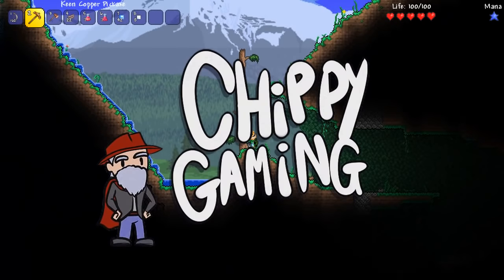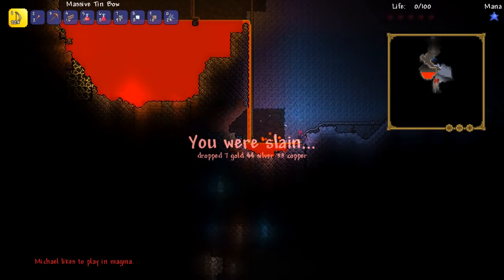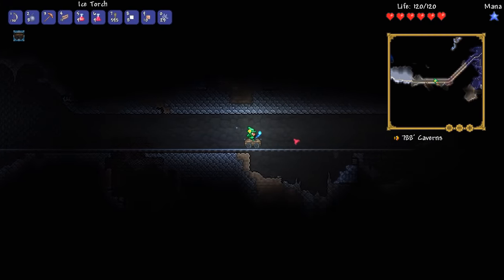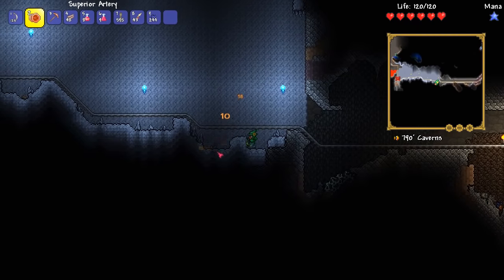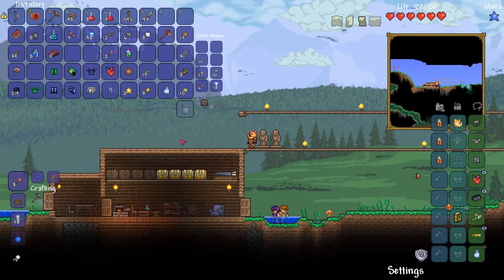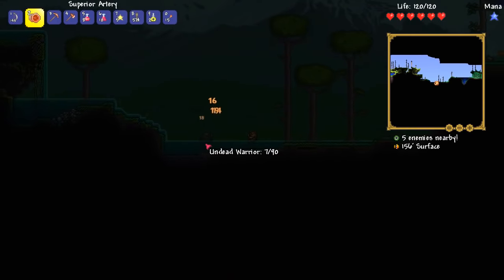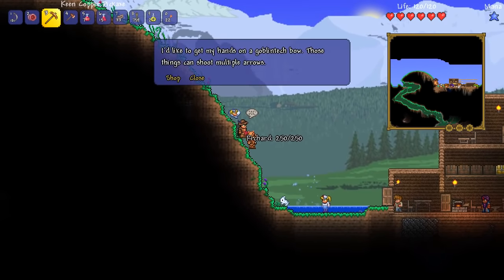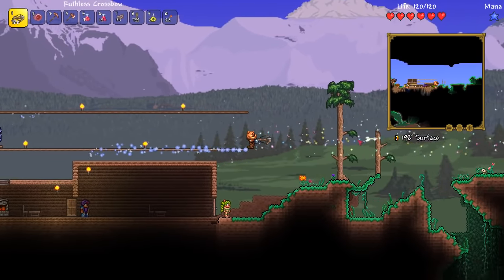Terraria's New NPC, Armour and More! | Tremor Mod Let's Play Part 2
Tremor Mod:
The tremor mod is a collective effort that adds hundreds of new things into Terraria including new costume, weapons, NPC's and more!